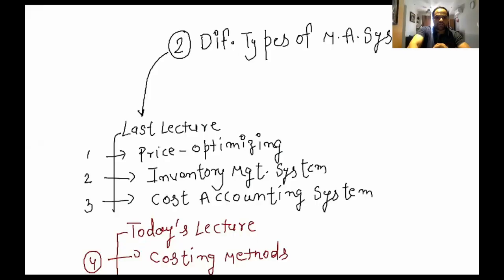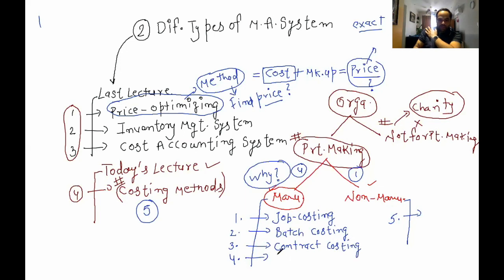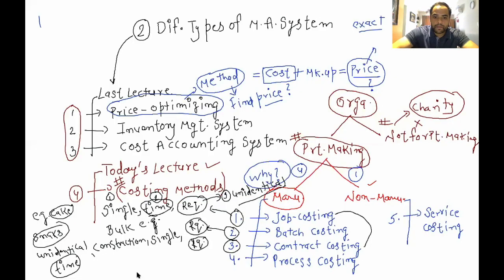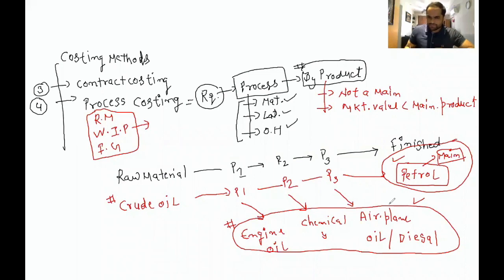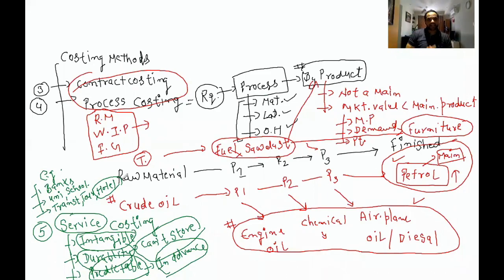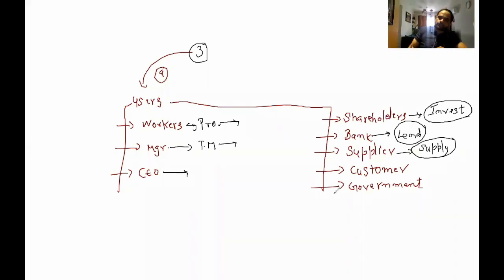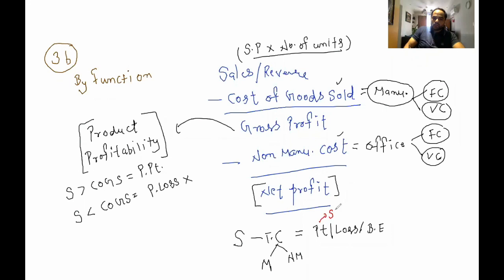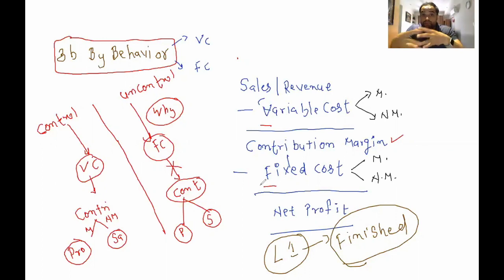Zoom Session_BTEC HND_Mgt. Acc._LO1 (Part 3)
Costing methods,
Financial statement users and their decisions
Financial report by function, and by behavior